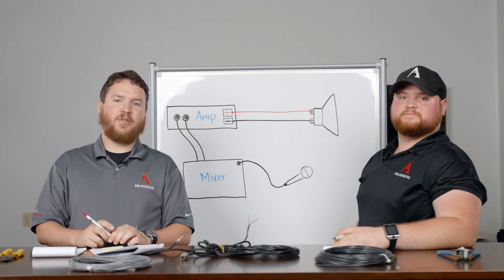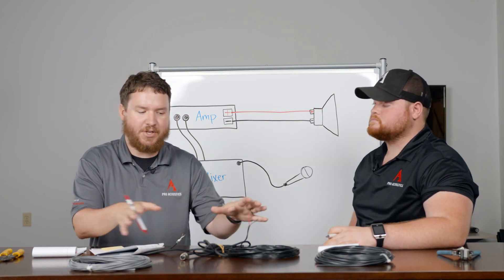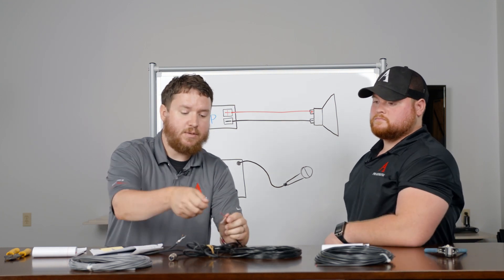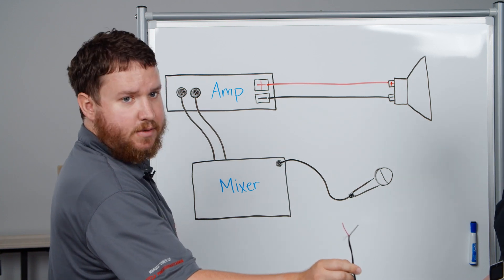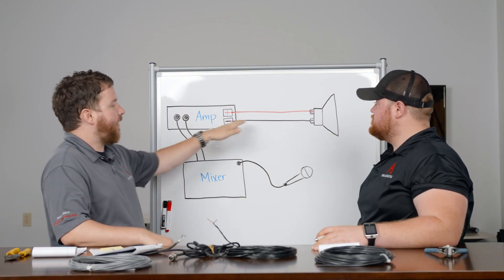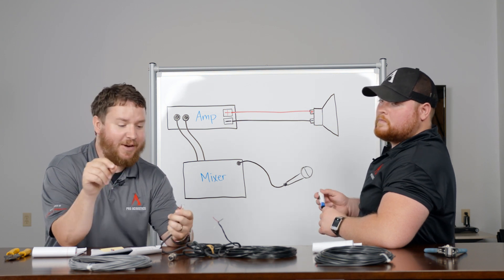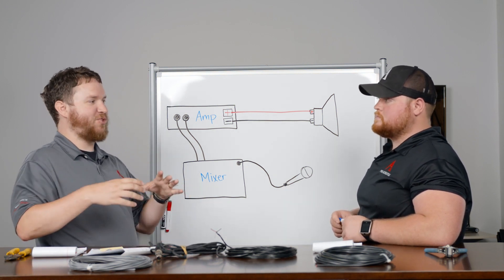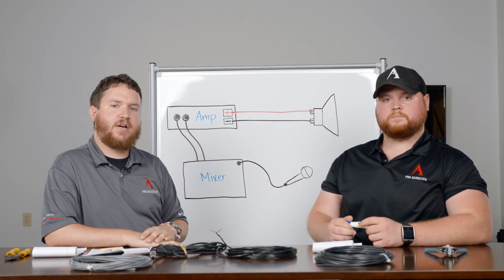Speaker Wire 2.0 - How Does Speaker Wire Work on Pro Acoustics Tech Talk Episode 15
On this week’s episode of Pro Acoustics Tech Talk, Nathan and Coltin are back again and going even more in-depth on the topics of how speaker wire works, how speaker wire carries audio wattage, and how audio signal carrying cable is different from speaker wire.

Last time we showed you several sizes of speaker wire and talked about when one is more appropriate vs another. This time we’re going to take you inside the wire. As well explain of how your speaker wire may be affecting your audio quality. Using the right kind and gauge of cable that's connected properly can ensure your speakers are getting the most output possible.

Most speaker wire contains two conductors (the red and black wires). You can connect these positive and negative conductors directly into a euro block, phoenix, or screw terminal connector provided on your speaker and amplifier. Unlike the standard microphone cable, the two conductor none shielded speaker wire not only transfers the audio signal, but also power from your amplifier to your speakers.

Need help with purchasing the right speaker wire for your project? We're here to help!

If you like this video go ahead and give it a thumbs up and subscribe to our channel so you’ll be the first to know when we post new content about innovative audio products and design.